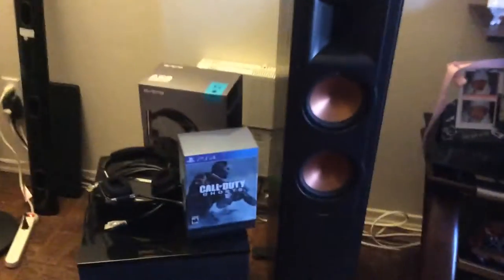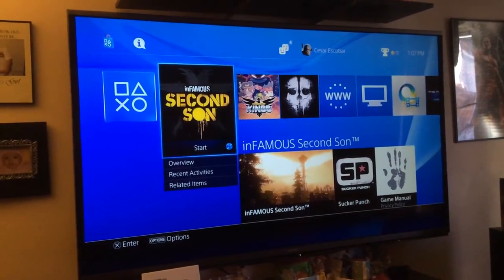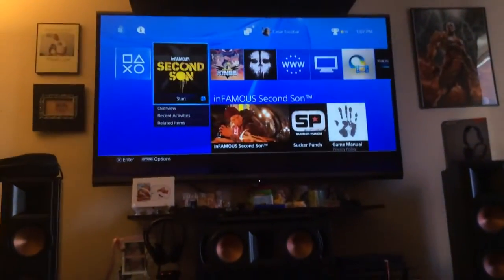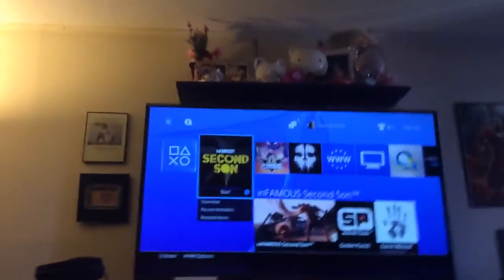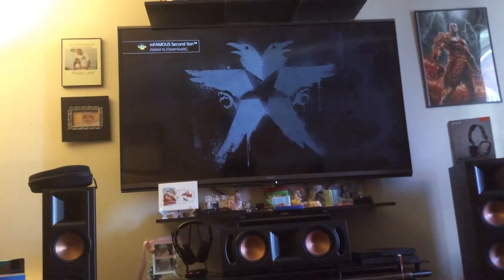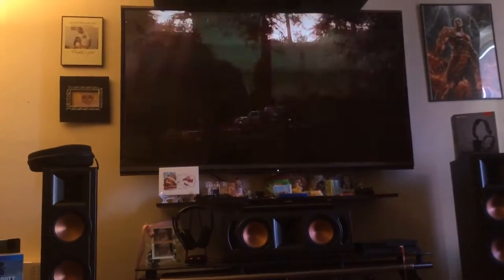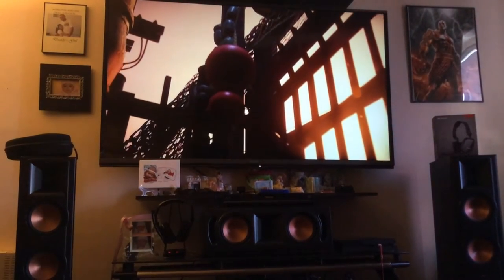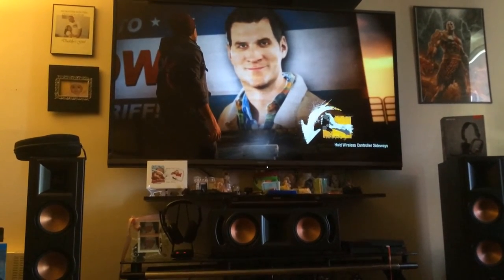Sharp Q+ LC-70SQ15U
Small review of sharp q+ series